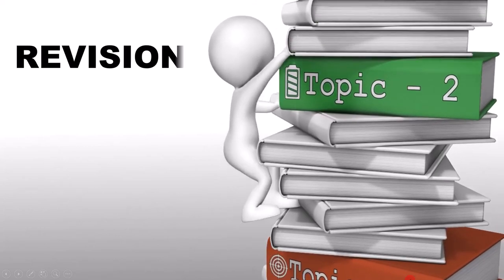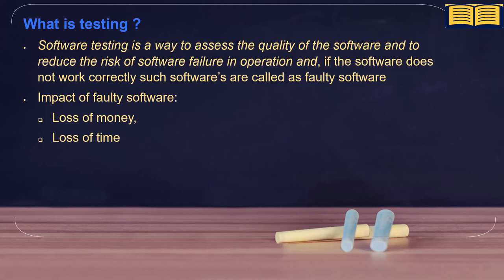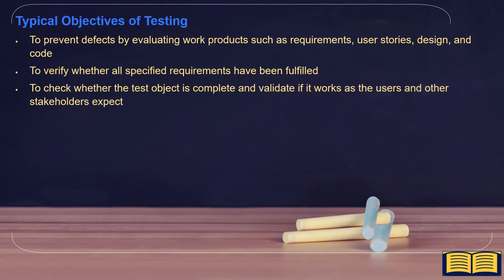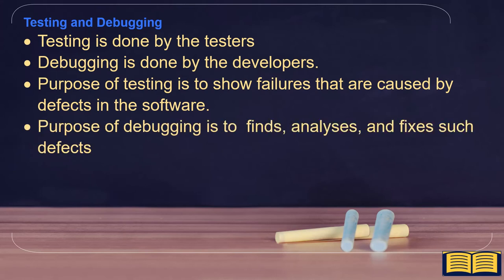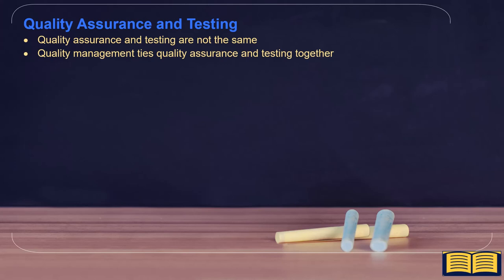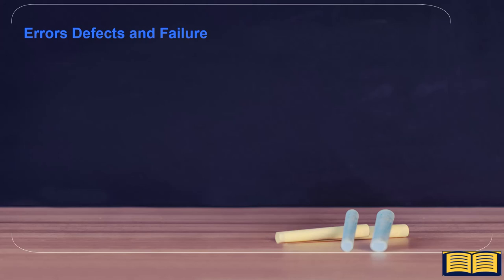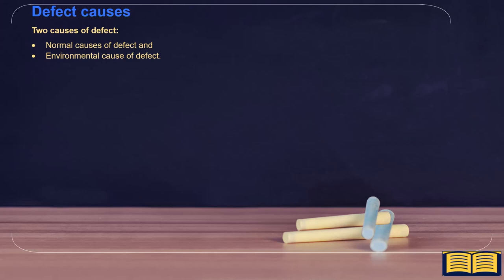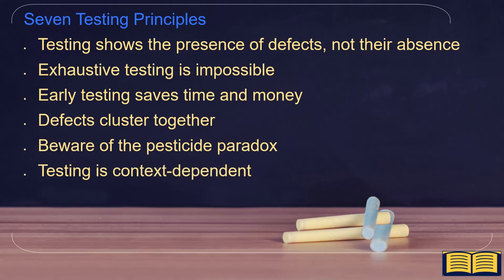1 3 1 Revision ISTQB